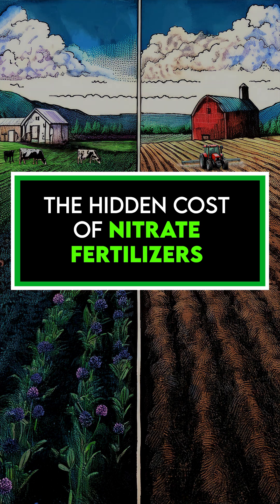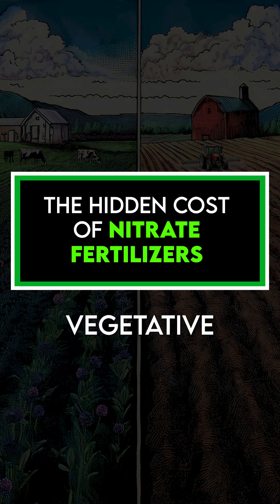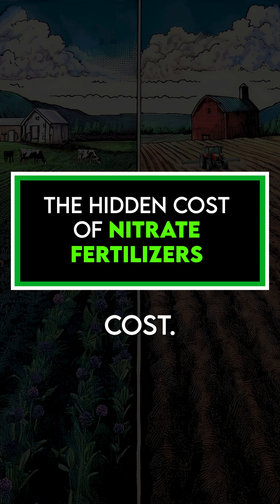The Hidden Cost of Nitrate Fertilizers